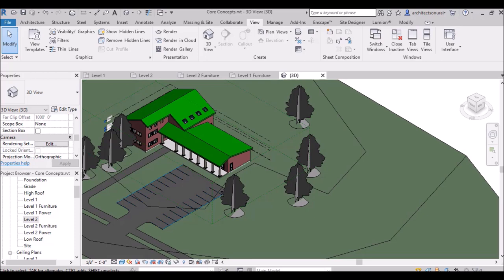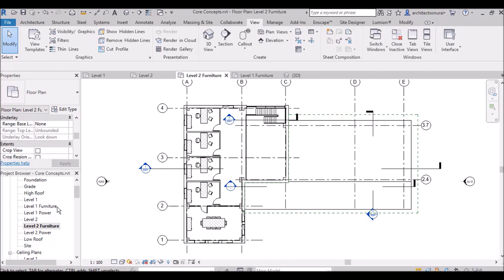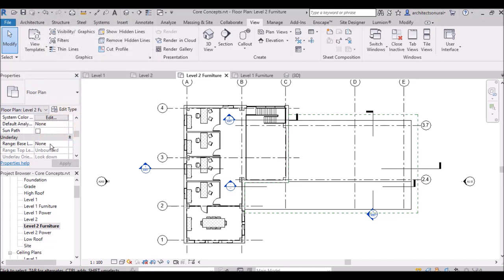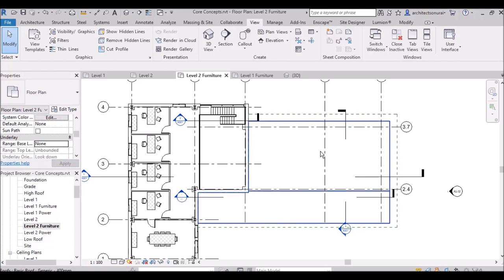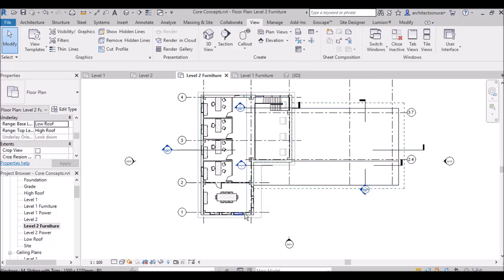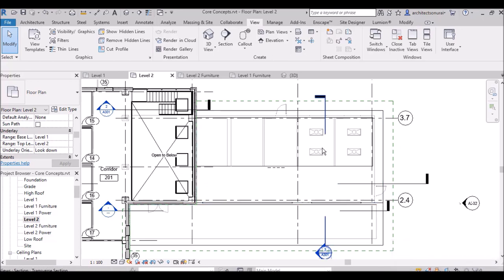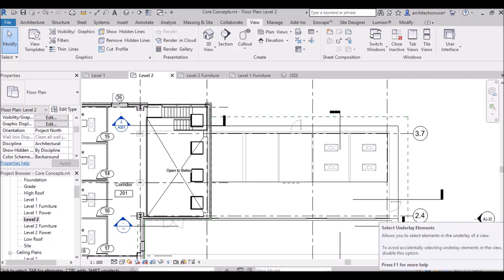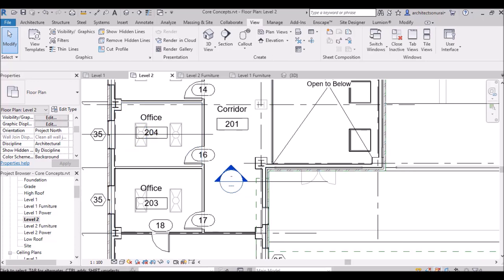PART 5- UNDERLAY IN REVIT(REVIT ARCHITECTURE FULL TUTORIALS SERIES)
revit architecture  full tutorials